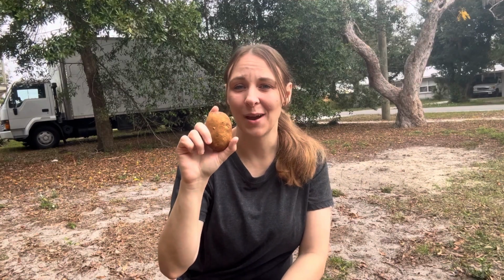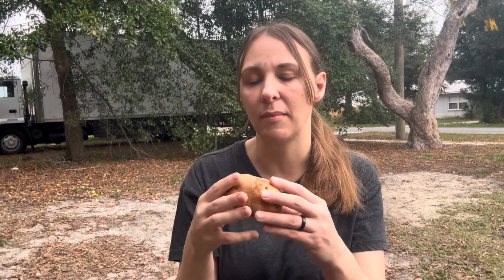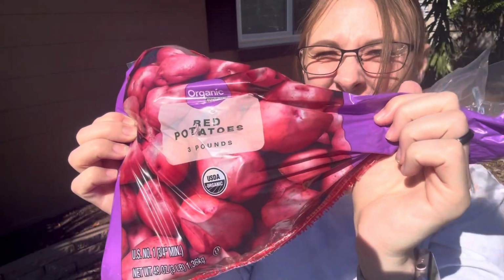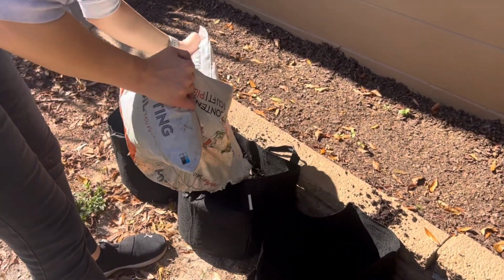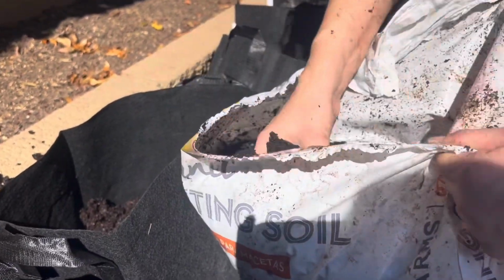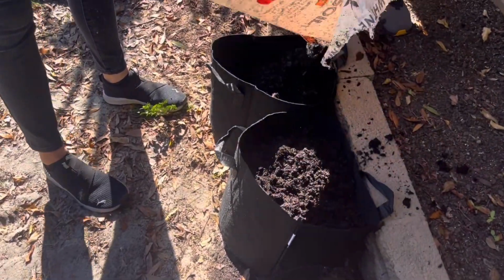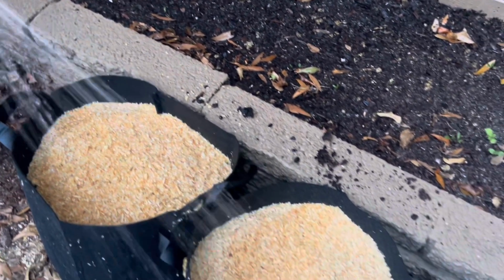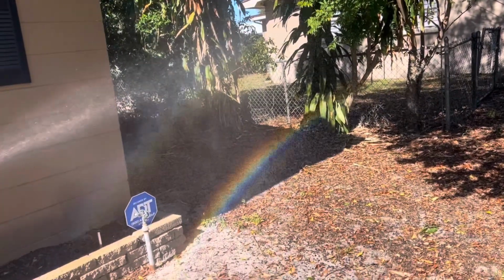The Best Crop to Grow For Self Sufficiency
There is one crop that is a must if you are looking to achieve self sufficiency in your garden? In this video, we explore the best crop to grow for self sufficiency that can thrive in both containers and traditional garden beds. This nutrient-dense plant is not only easy to cultivate but also packed with essential vitamins and minerals, making it a staple for any self-sufficient lifestyle. Join us as we share tips on planting, care, and harvesting, ensuring you get the most out of your growing experience. Whether you're a seasoned gardener or just starting out, this crop is perfect for enhancing your food security and enriching your diet!